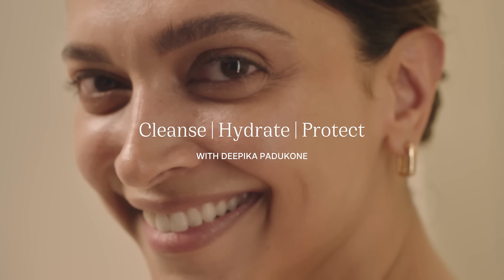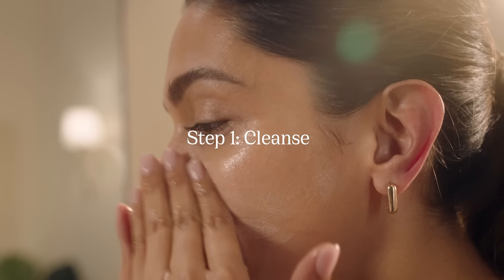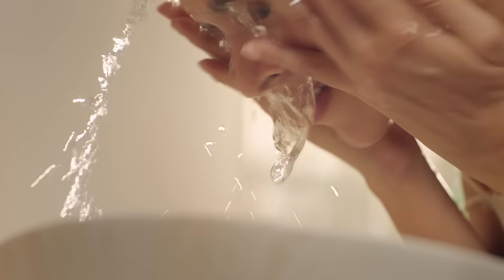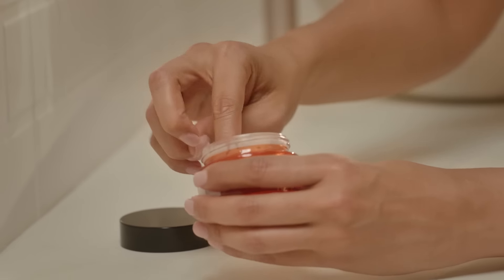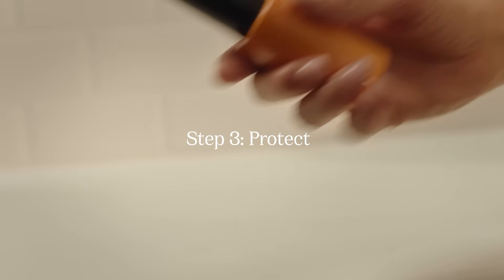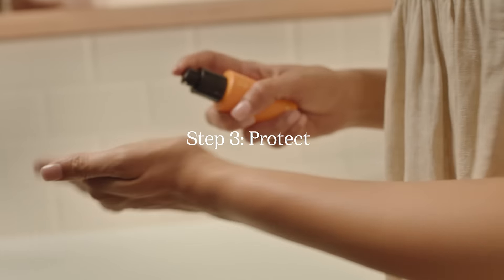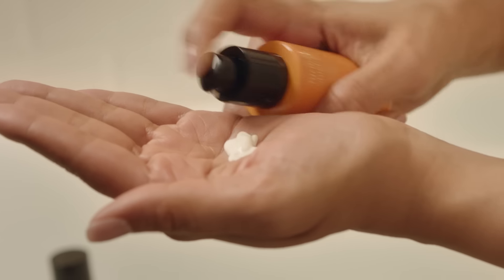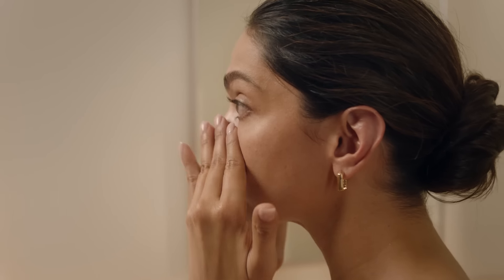Cleanse-Hydrate-Protect for when skin feels dry with Deepika Padukone | 82°E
Lotus Splash. Ashwagandha Bounce. Turmeric Shield.
Watch as our founder Deepika Padukone builds them into a Cleanse-Hydrate-Protect ritual that’s becoming our most-loved skincare routine.